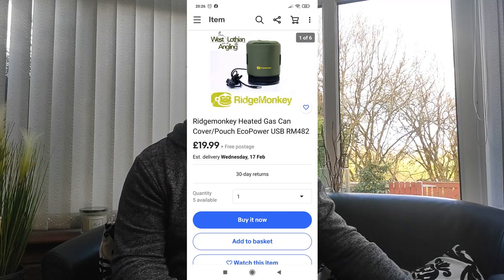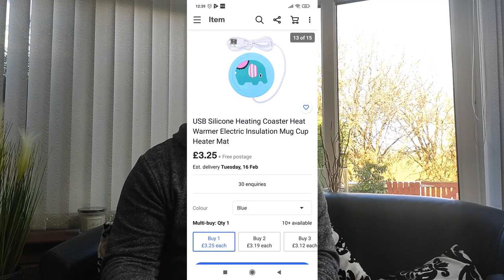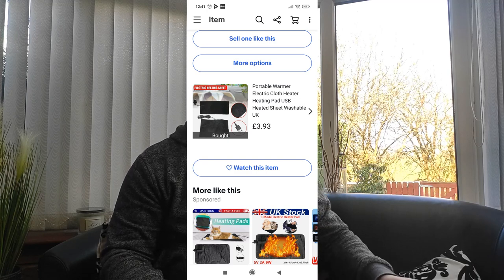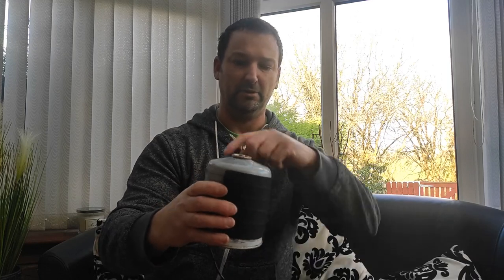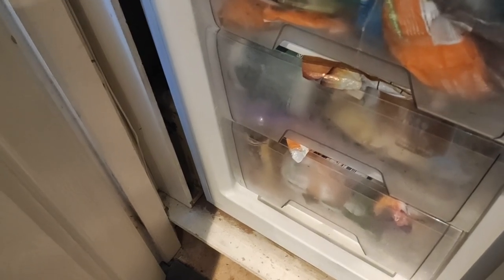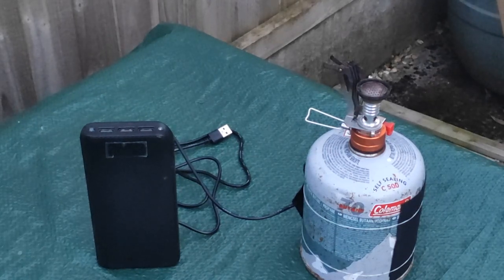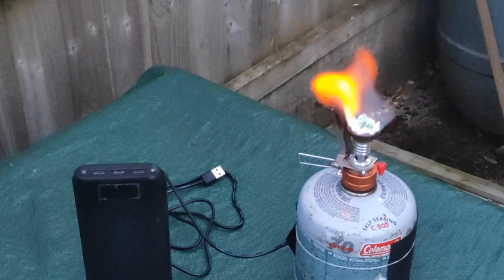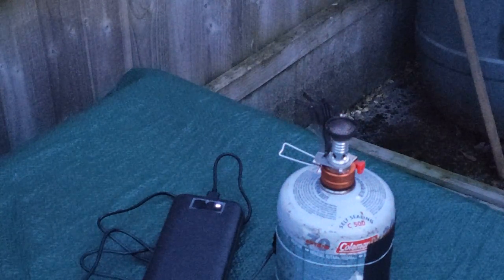Gas cannister heater/cheap Ridgemonkey Ecopower alternative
This video will show you 2 cheap alternatives to a Ridgemonkey Ecopower gas cannister heater, these can be bought off ebay for £4 and will work with or without the cannister cover. This cam about as this year i have been fishing in -1 and less for Pike and my gas cooker stopped working so did a bit of research and found these little beauties from ebay.

In the video i put a nearly empty gas cannister through its paces to see if the purchase worked, i ended up putting the cannister in the freezer to really test the heater and gradually warmed it up to tried it at different intervals to see if it had any effect.

Time Stamp:

00:00​​ - 05:01   intro
05:01​​ - 06:23​   test 1
06:23​​ - 06:54   test 2
06:54 - 07:26   test 3
07:26 - 08:00   test 4
08:00 - 08:53   test 5
08:53 - 09:16   comparison
09:16 - end      conclusion

Filmed by :     @Thelymmanglerdangler
Edited by  :     @Thelymmanglerdangler
Produced by: @Thelymmanglerdangler
Video Title:    Gas cannister heater/cheap Ridgemonkey Ecopower alternative​
For more videos like this check out below

Started this channel as i nearly always fish on my own and filming passes the time away when the fishing is slow, Mostly my fishing is after work until the next morning so filming opportunities are limited but i do my best. I usually fish Lymm Anglers water s with the odd session on other waters.
i usually fish for carp in the summer and Pike in the winter  with a few catfish sessions thrown in.